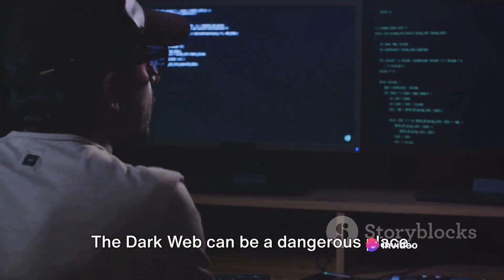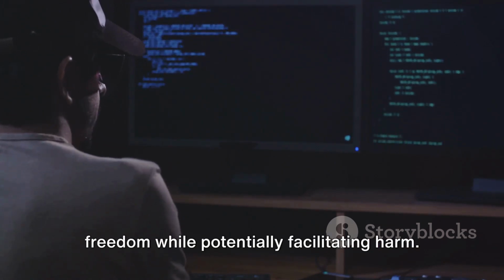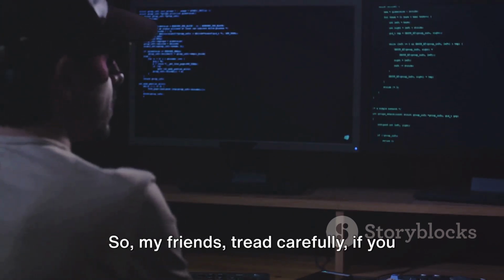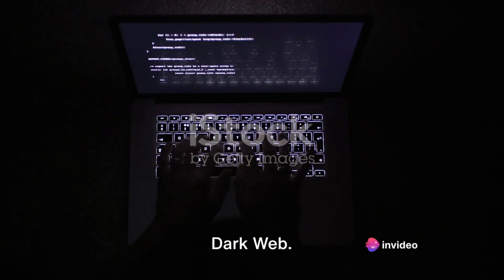🕵🏽 The Dark Web: Unveiling the Hidden Internet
Discover the secrets of the dark web and uncover its hidden underworld in this eye-opening video. Learn what the dark web is, how it works, and why it's so mysterious. Dive into the world of cybercrime, illicit activities, and anonymous browsing as we unveil the intriguing aspects of this hidden internet. Whether you're a curious internet user or aspiring cybersecurity expert, this video will take you on a captivating journey into the darker side of the web.